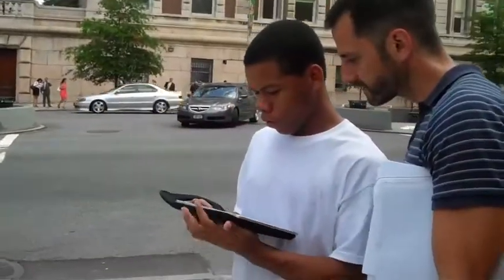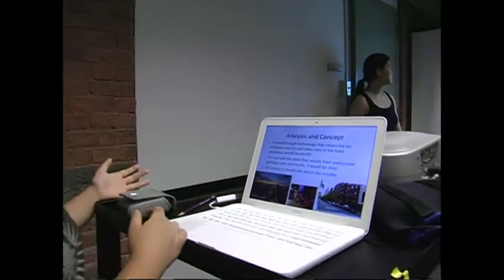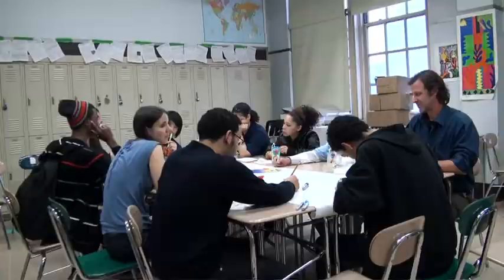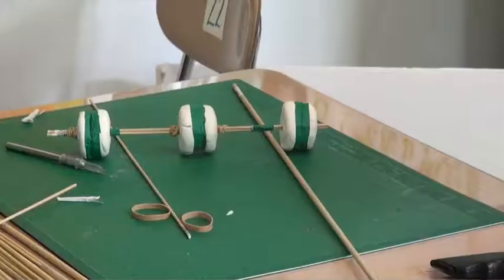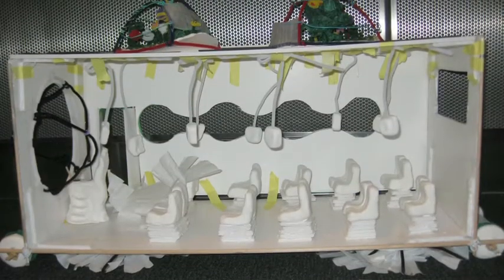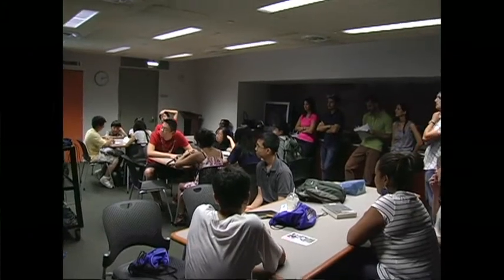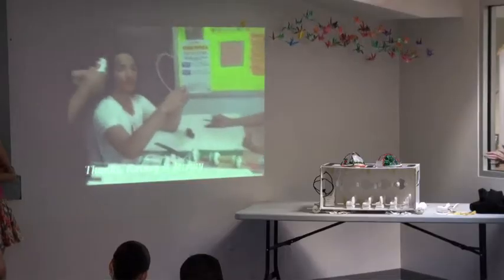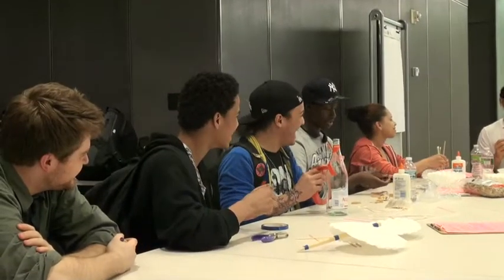DesignPrep: A City of Neighborhoods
A City of Neighborhoods is an innovative experience about the design process, learning from professionals to understand how design can affect and improve your community. This 11-session workshop offers youth participants the opportunity to incorporate the latest technologies which includes iPads, Macbooks, and FlipVideos. Youth participants use these tools to capture and display their work via the NYCLN a social network that enables the exchange of civic minded ideas and discussion. Let's work together to find sustainable solutions for your community by understanding the process through the eyes of a designer.